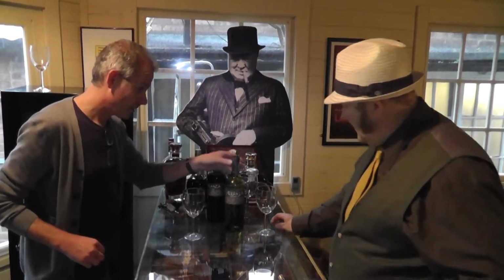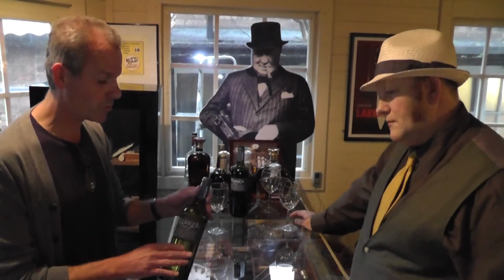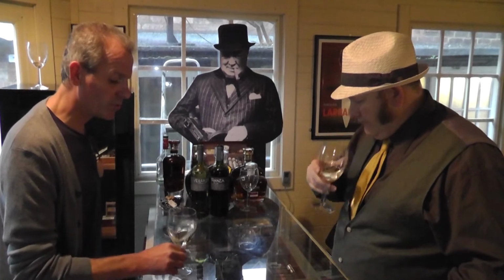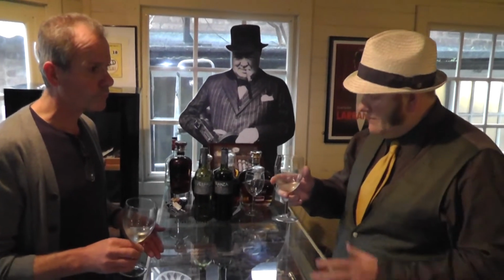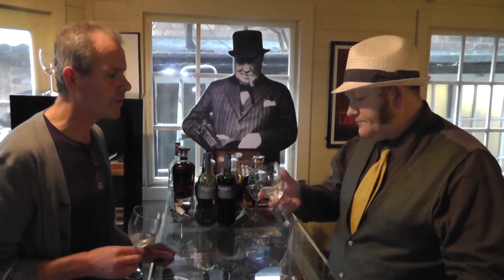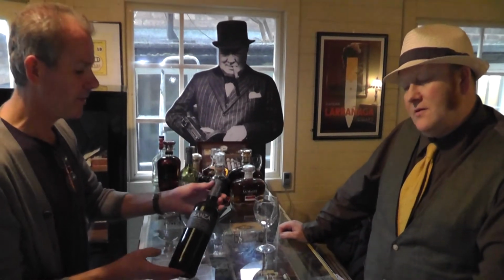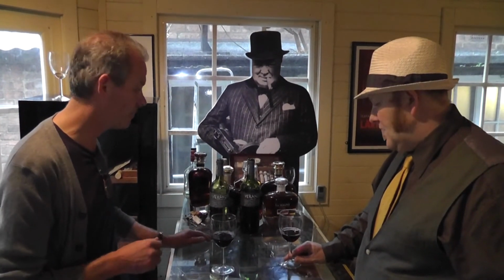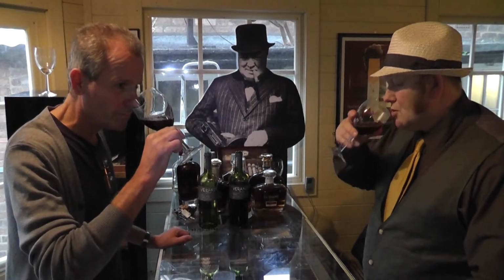Wine of the month - July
Paul Roberts of Paul Roberts helps us choose the selection for wine of the month. Step forward Veranza.